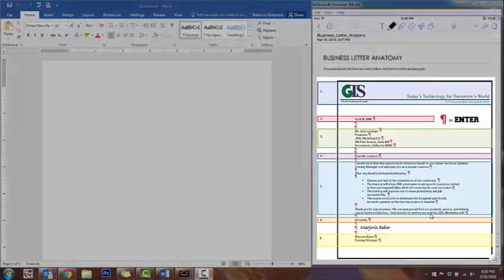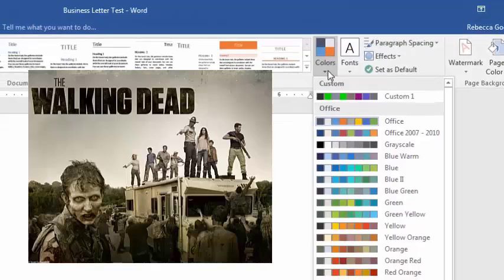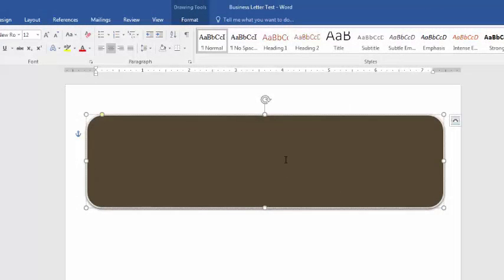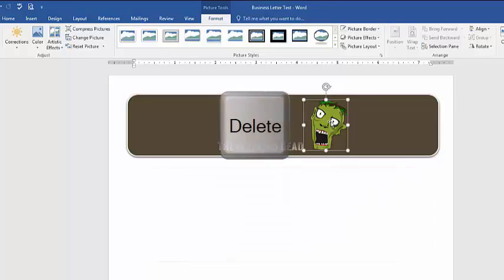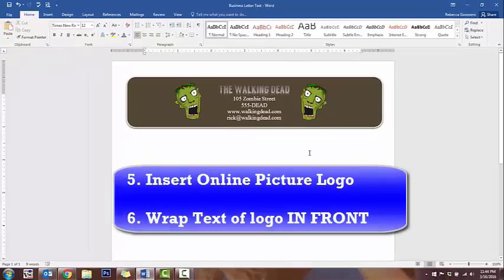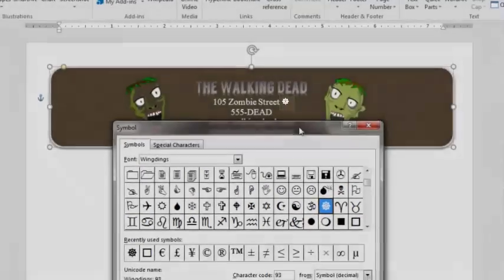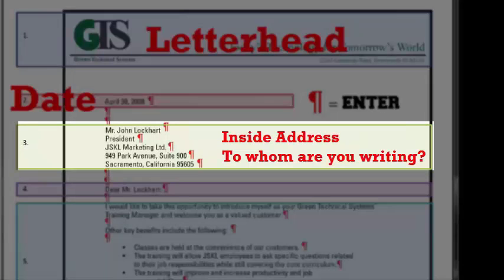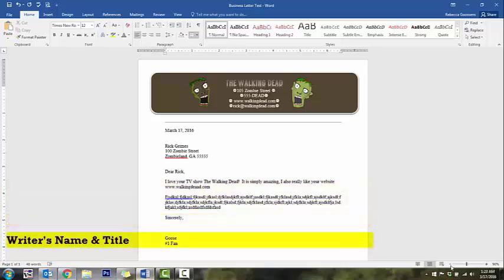Microsoft Word Business Letter